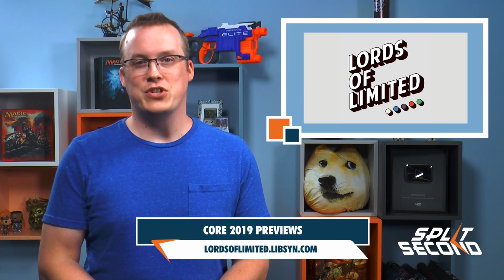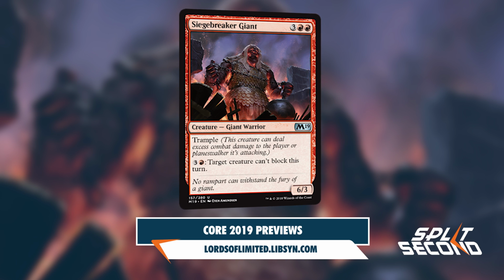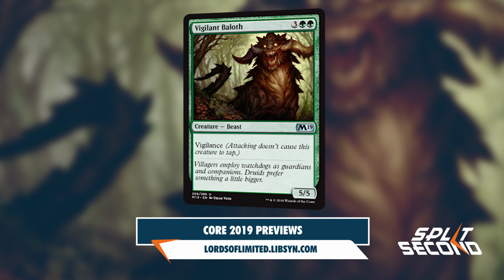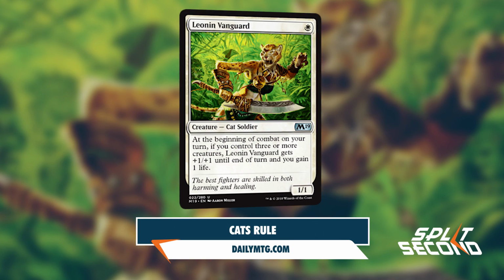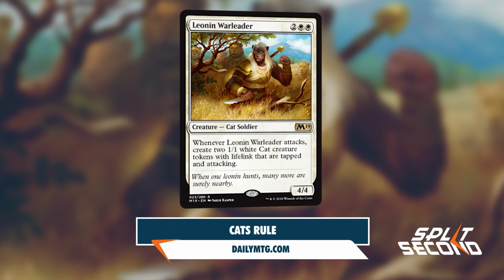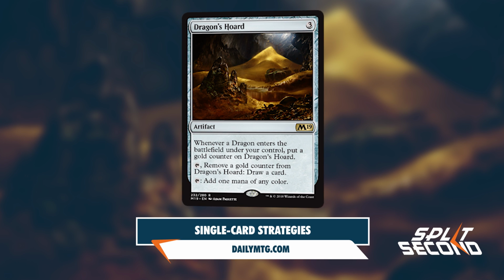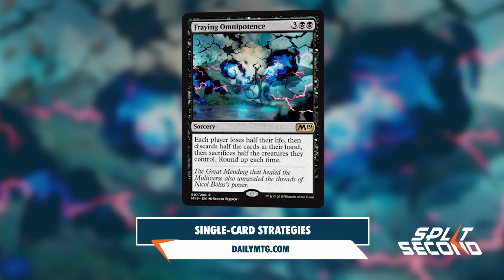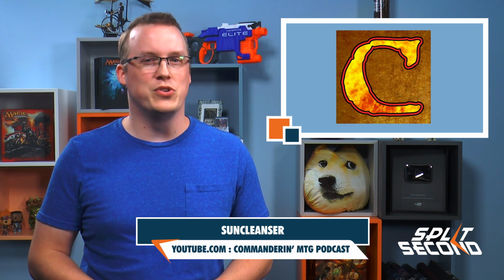Chris Rallis Kickstarter & Core 2019 Previews! - Split Second